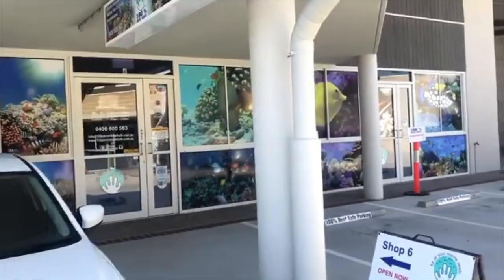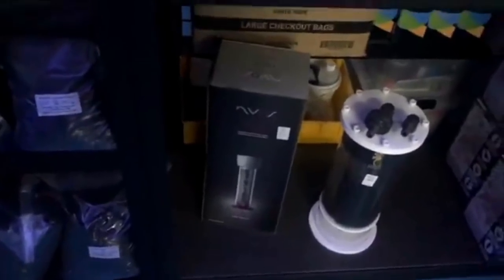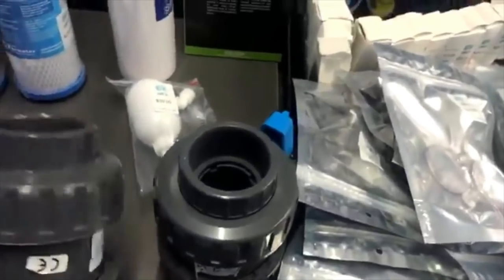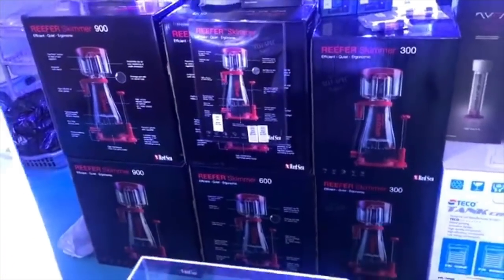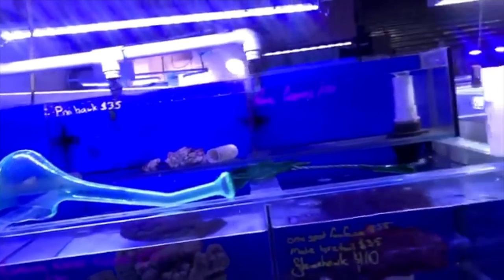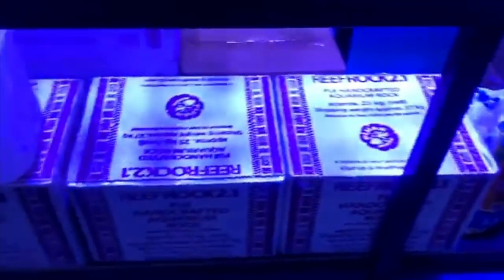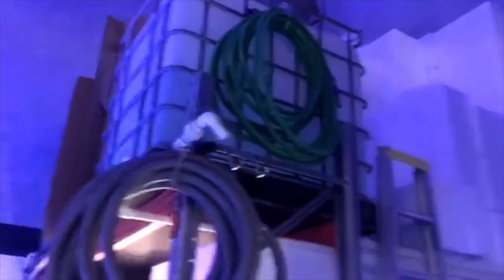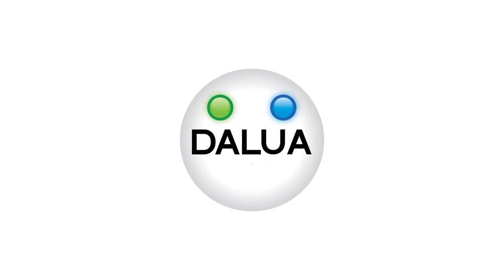Local Fish Shop Tour - 100 Percent Reef Safe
Welcome to 100 Percent Reef Safe Queensland, surely one of the most well equipped local fish stores you will ever find. Sit back and enjoy a tour from the owners as they show you what makes this store a must-stop on your Queensland tour.